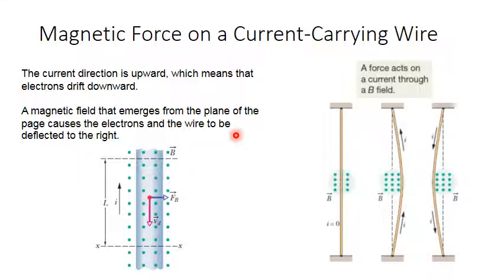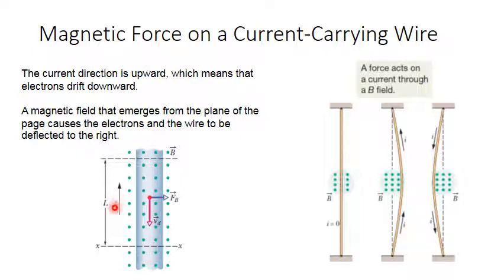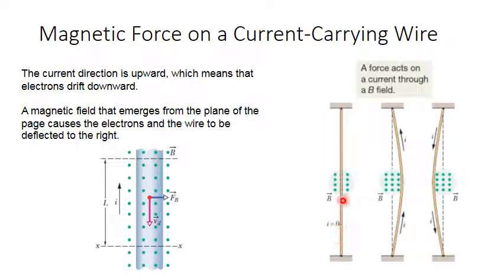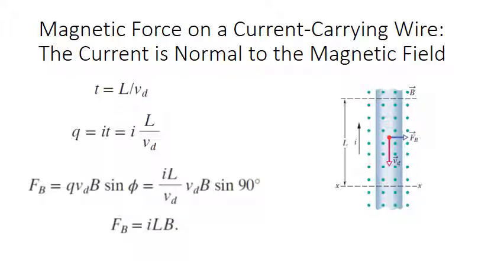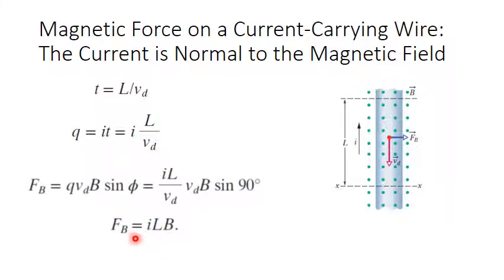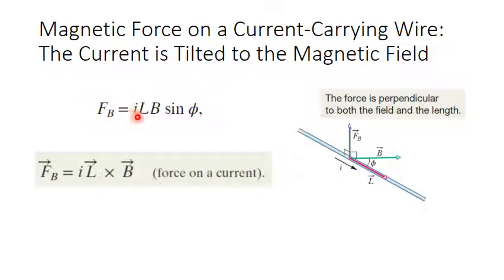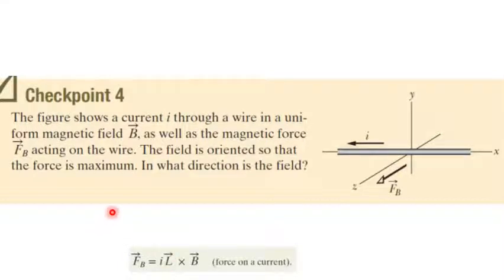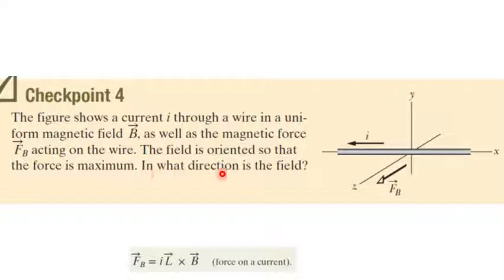Lecture 09-h Magnetic Fields (8)